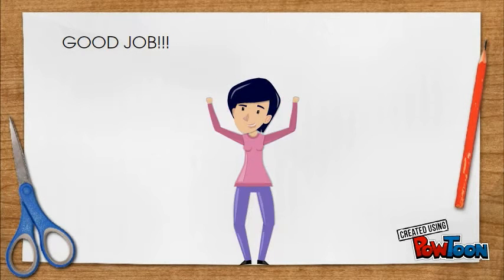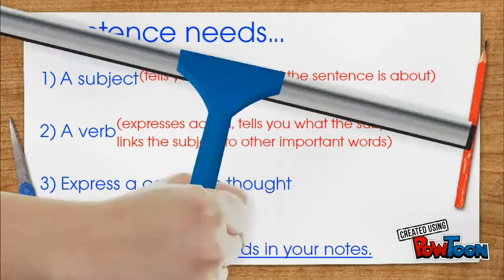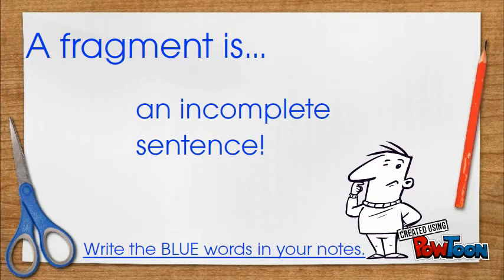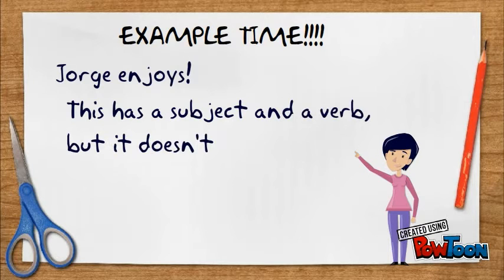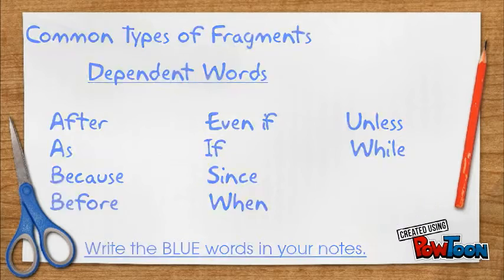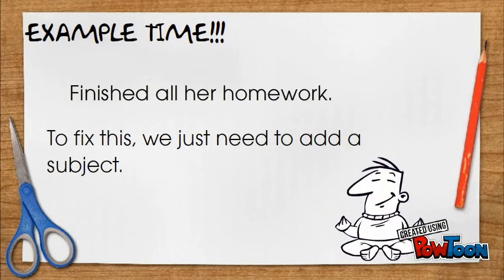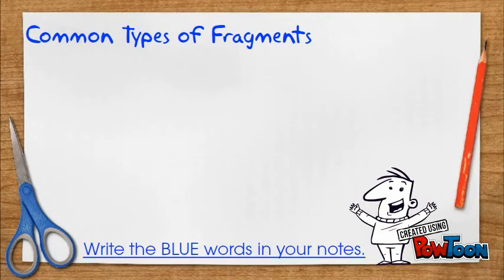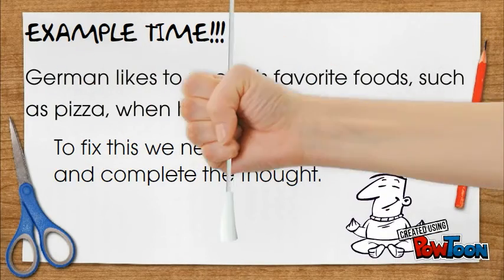Grammar: Fragments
Video for my 6/7th Grade ELA classes.-- Created using PowToon -- Free sign up -- Create animated videos and animated presentations for free.  PowToon is a free tool that allows you to develop cool animated clips and animated presentations for your website, office meeting, sales pitch, nonprofit fundraiser, product launch, video resume, or anything else you could use an animated explainer video. PowToon's animation templates help you create animated presentations and animated explainer videos from scratch.  Anyone can produce awesome animations quickly with PowToon, without the cost or hassle other professional animation services require.